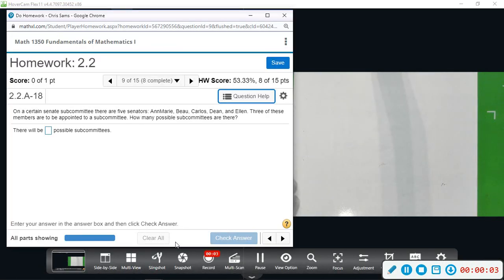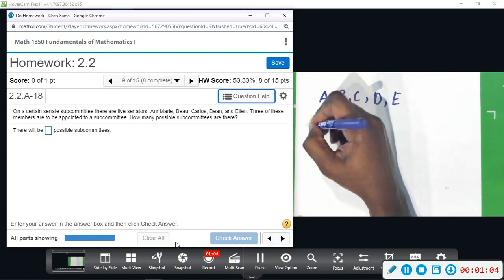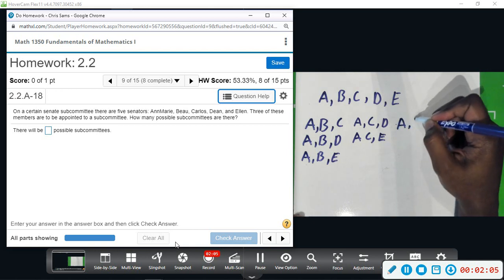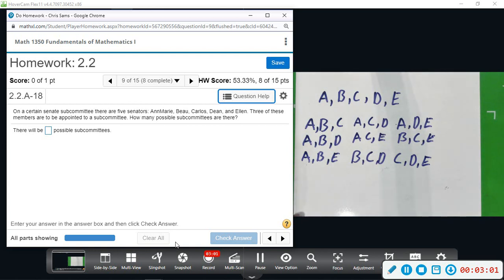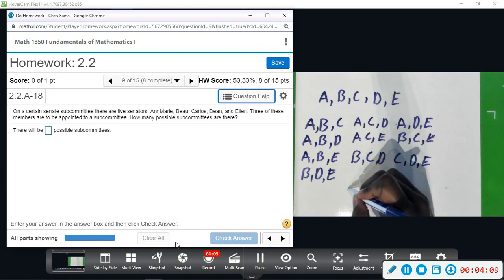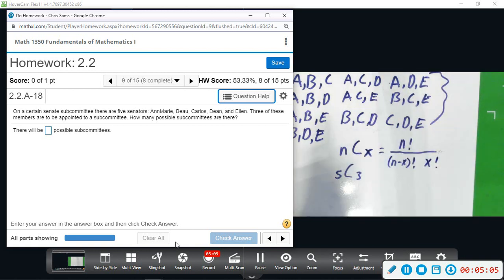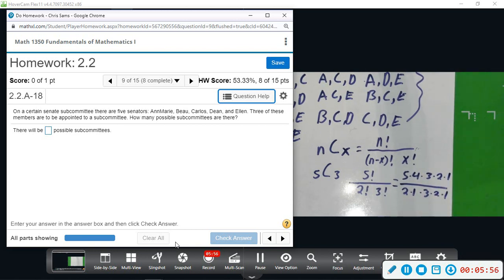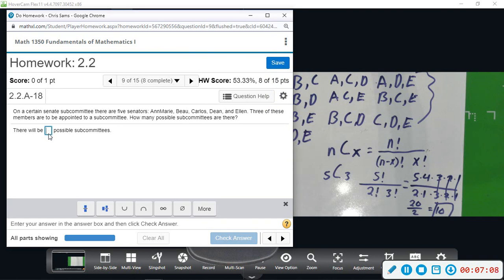Fund of Math 2 2 9